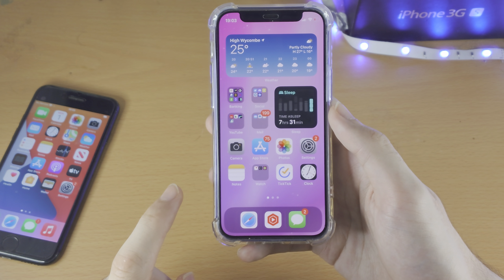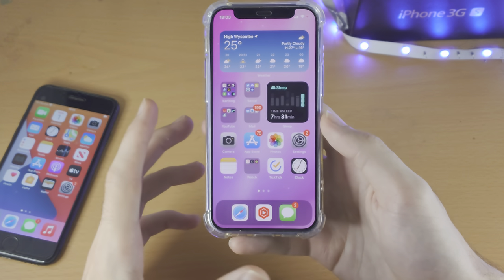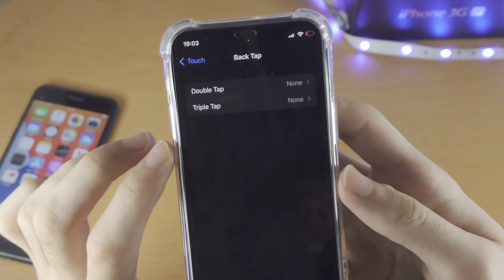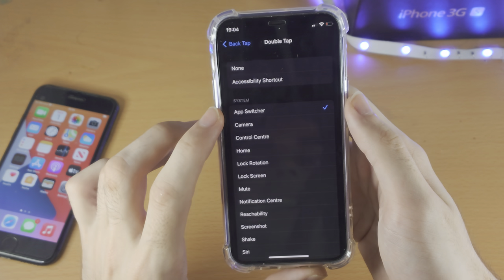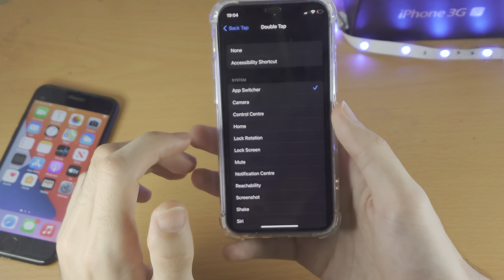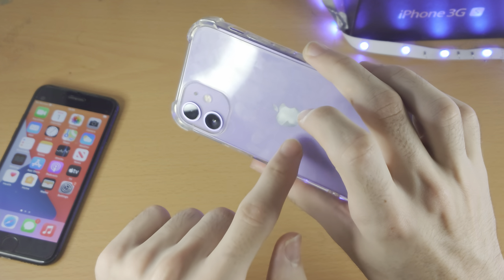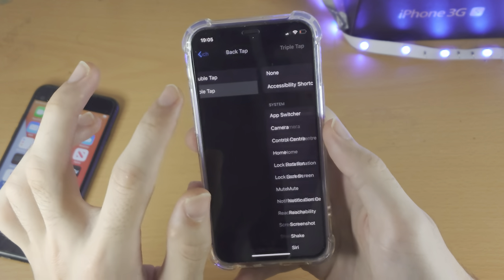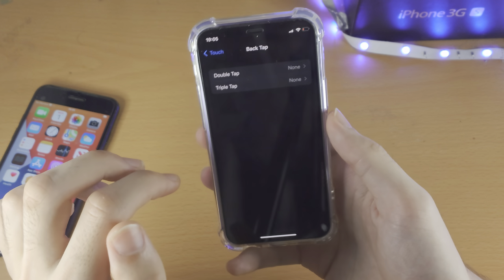ANY iPhone how to activate Back Tap!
iPhone back tap | How to activate back tap on iPhone! Do you own the iPhone and want to activate back tap? If so, this video is for you! I will teach you how to activate back tap on iPhone in this tutorial. By the end of this guide, you will learn the exact steps to find back tap in iPhone settings, and then activate the back tap feature for double & triple tap!